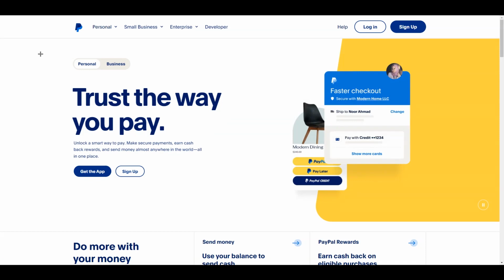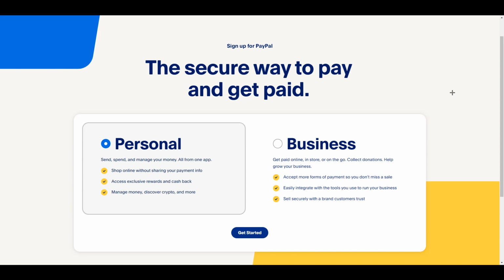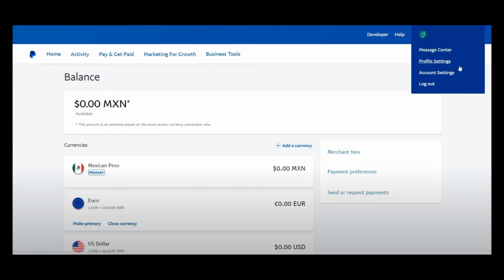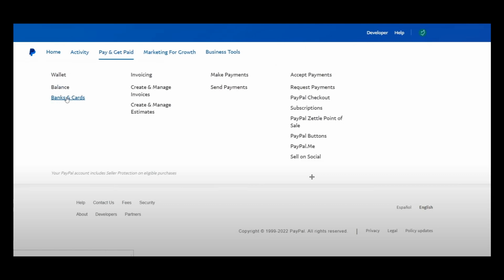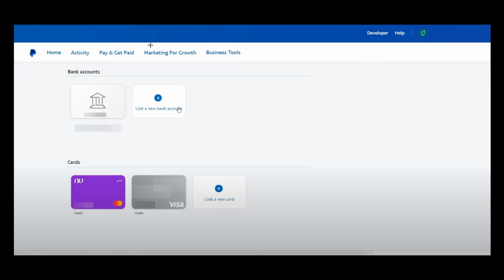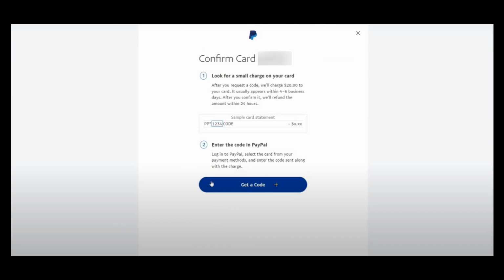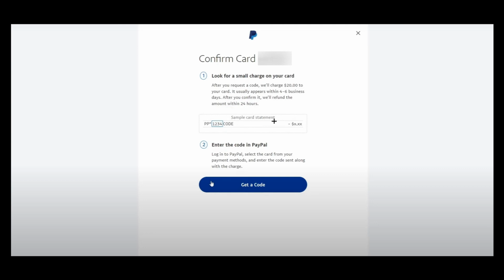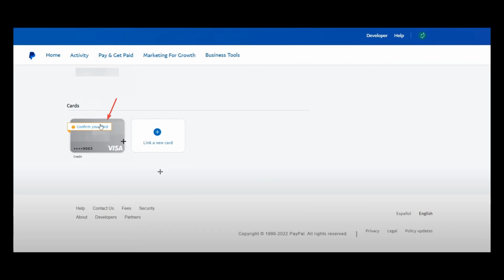How to Get Verified on PayPal | Full Tutorial 2026